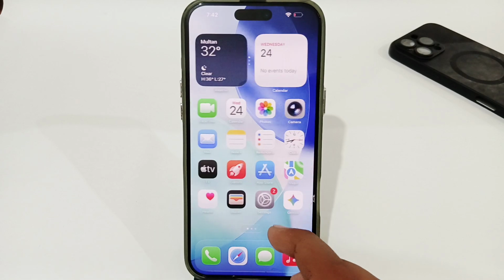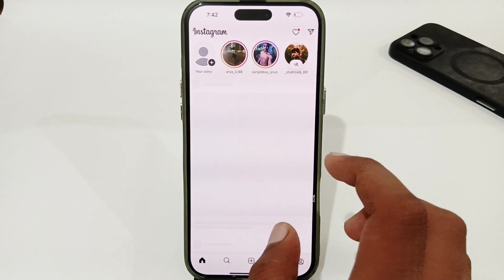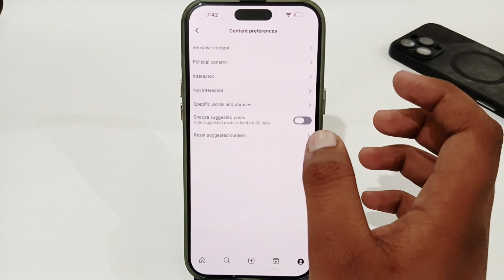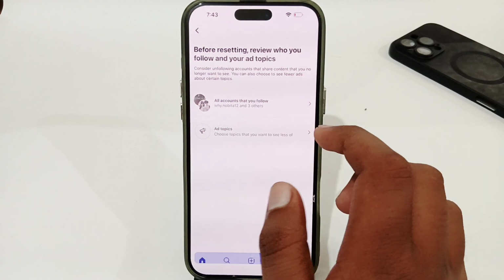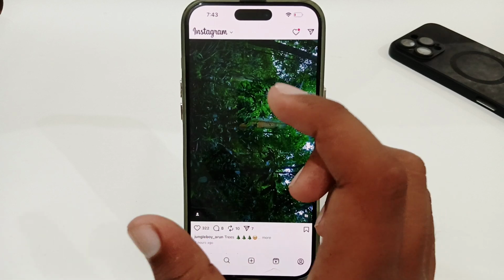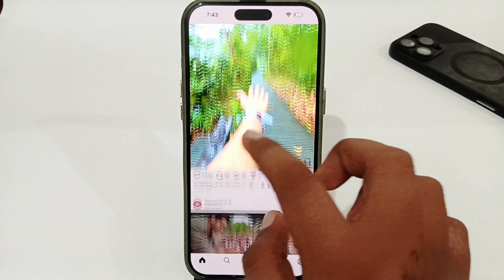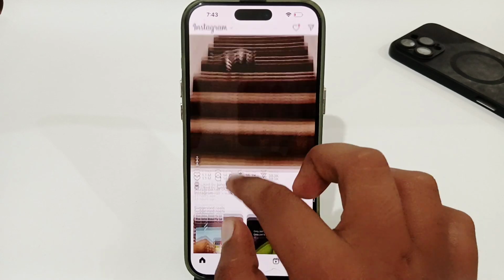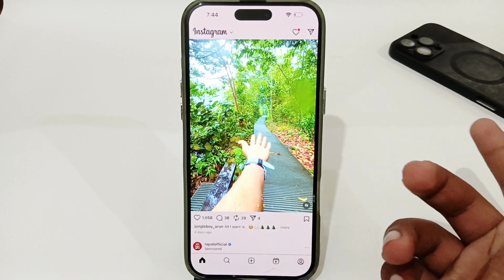How to Reset Your Instagram Reels Feed (Full Update)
YouTube Description
Is your Instagram Reels feed stuck showing you the same boring, irrelevant, or low-quality content? In this quick and easy tutorial, I'll show you exactly how to reset and retrain your Instagram Reels algorithm to fill it with videos you'll actually love.

You can't just hit a "reset" button, but by following these simple steps, you can clear your current preferences and teach Instagram exactly what you want to see.

In this video, I'll show you:

0:00 The Problem with a Stale Reels Feed

0:30 Step 1: The Power of "Not Interested" on Reels

1:15 Step 2: How to "Refresh" Your Reels Feed Manually

1:45 Step 3: Actively Searching for Content You LIKE

2:20 Step 4: The Importance of Engagement (Likes, Saves, Shares)

3:00 Step 5: Managing Your Reels Watch History (Advanced Fix)

3:40 Pro Tip: How to Maintain a Great Reels Feed

4:00 Recap of All Steps

Key Takeaways:
✅ Using "Not Interested" is the most direct way to tell Instagram what you don't like.
✅ Actively searching for your interests is the FASTEST way to retrain the algorithm.
✅ Consistency is key! It might take a few days to see a fully transformed feed.

Take control of your entertainment and make your Reels tab fun again!

Got Questions?

Don't forget to:
👍 LIKE this video if it saved your Reels feed!
🔗 SHARE this with a friend who needs a Reels refresh!

Hashtags for Social Media Promotion
Use this condensed set for promoting on other platforms: